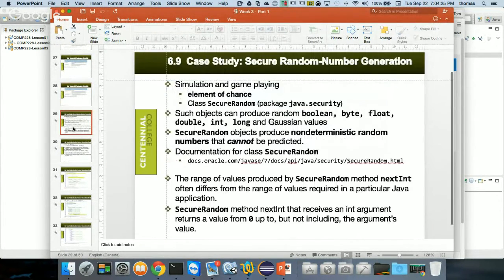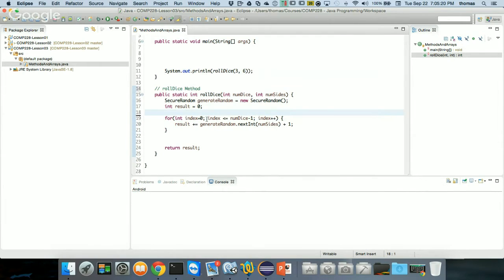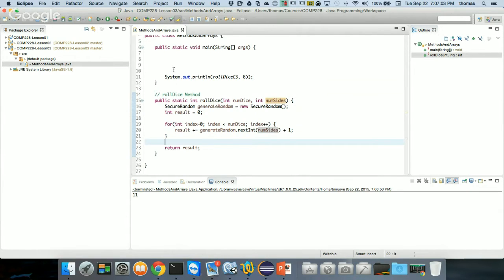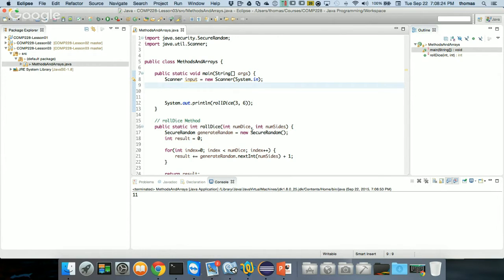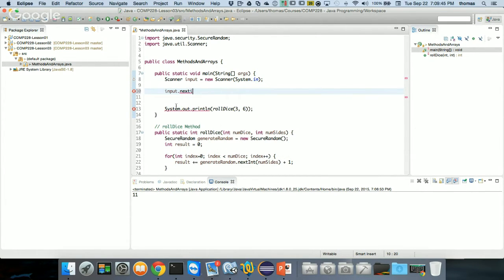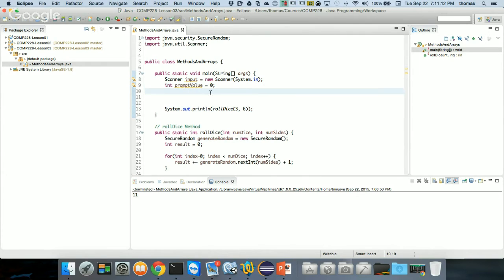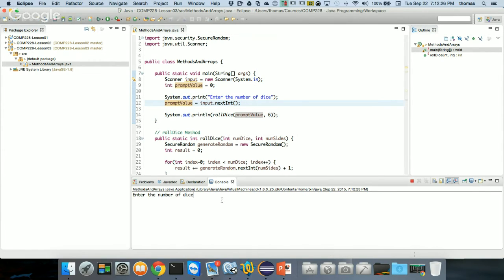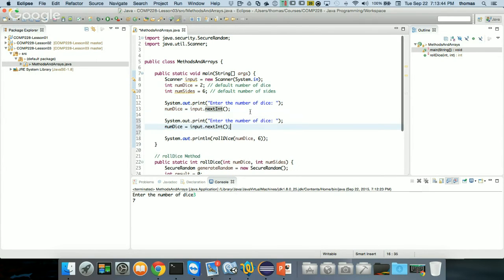COMP228 - Lesson 3 - Part 4